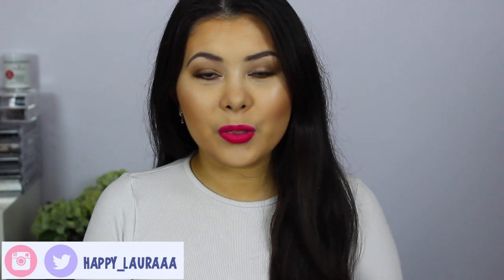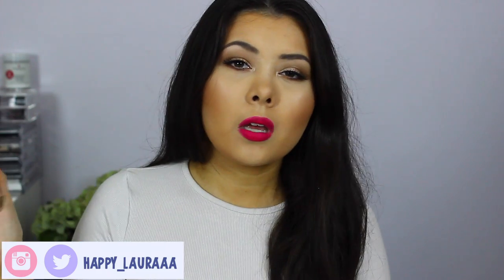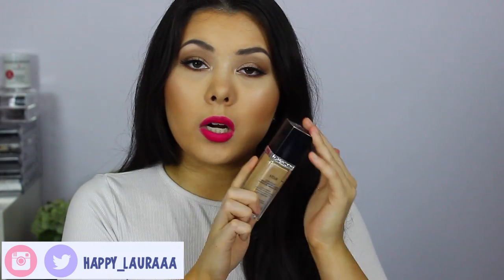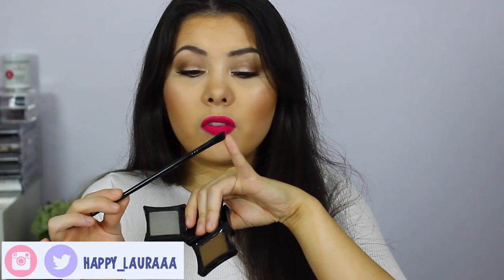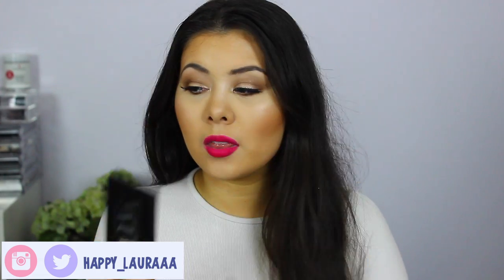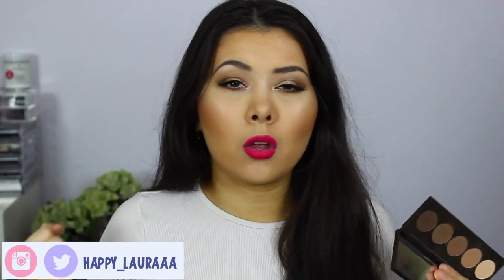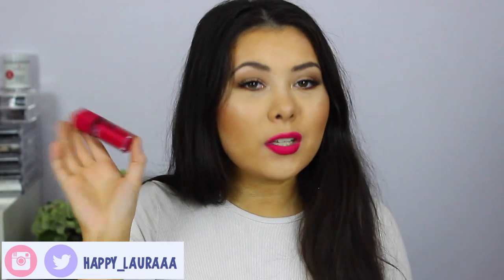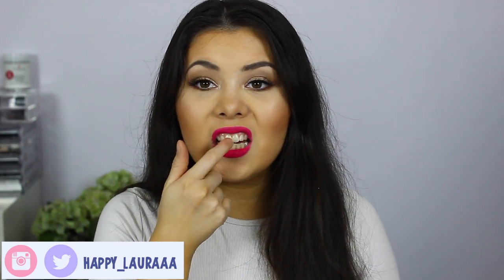💖 🌸 September Favourites 🌸 💖 // Happy Laura